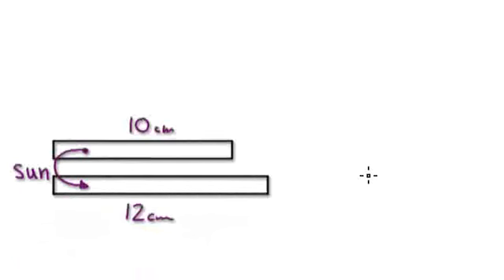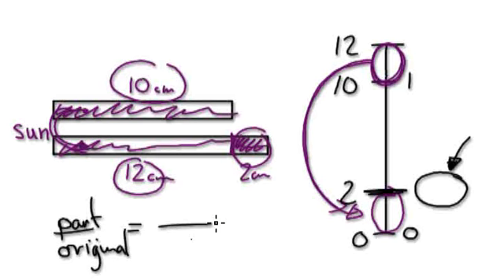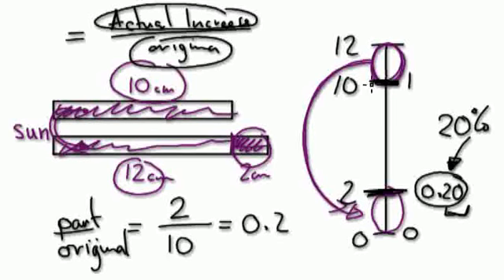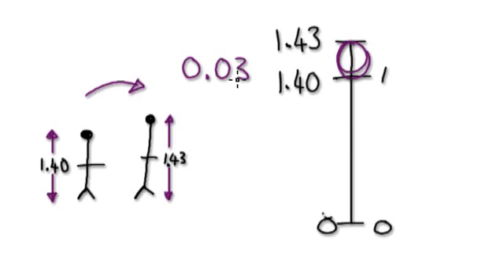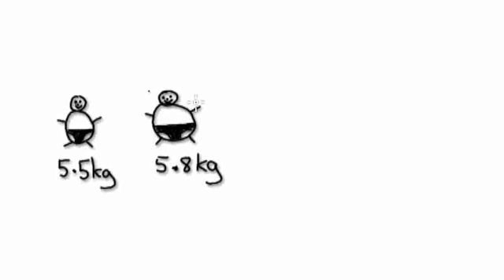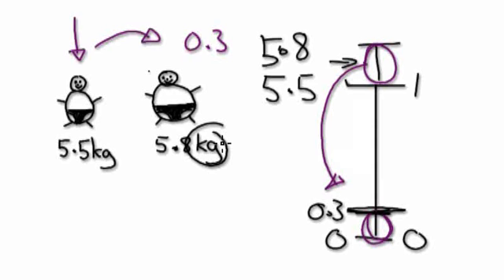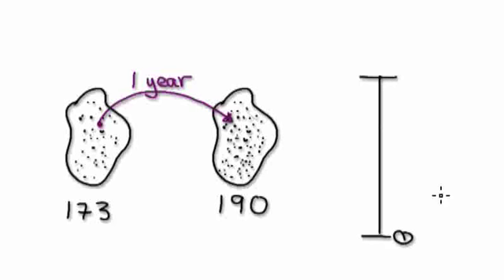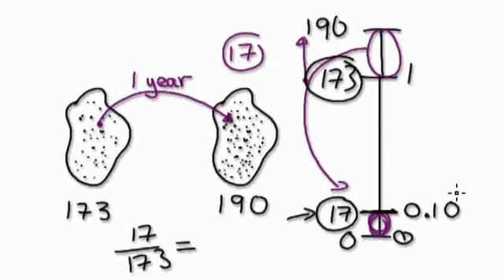Video 392 - Percent Increase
Percent increase